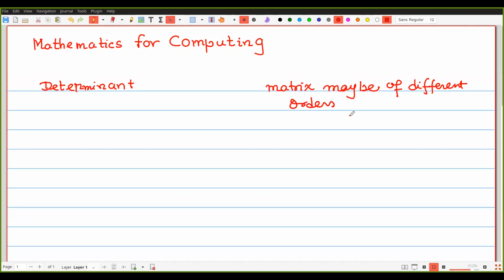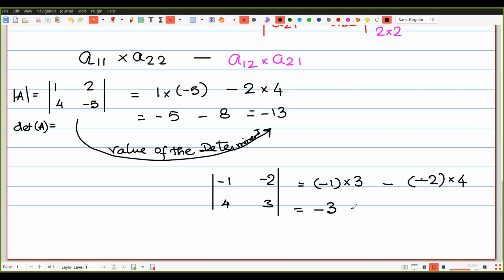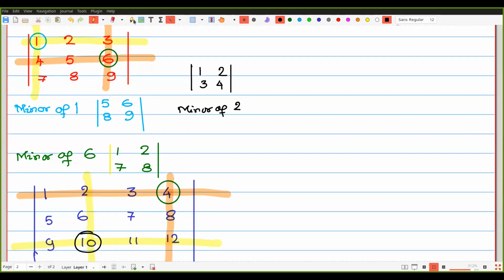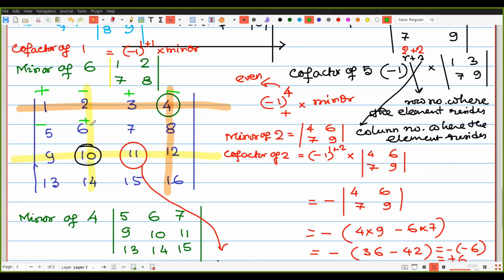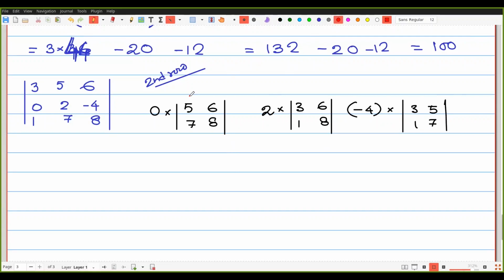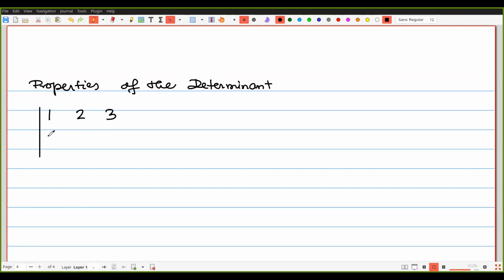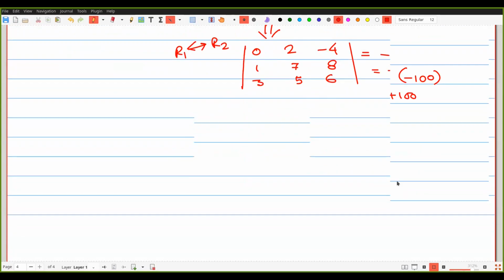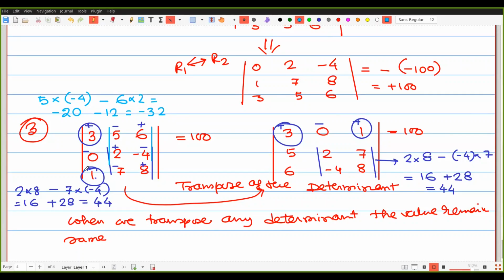05 | Find the Value of Determinant | Minor & Cofactor of Determinant | Mathematics for Computing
This video is the live class of BCA Paper GE3B09.
This Video describes how to find the value of Determinant of any order.
How to find the Minor & Cofactor of Determinant.
This video also describes some properties of Determinant.